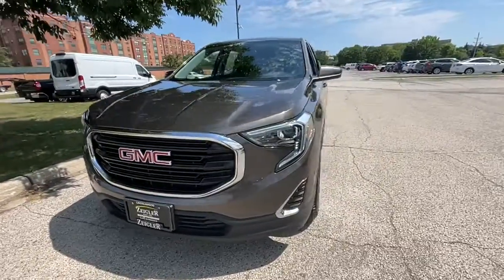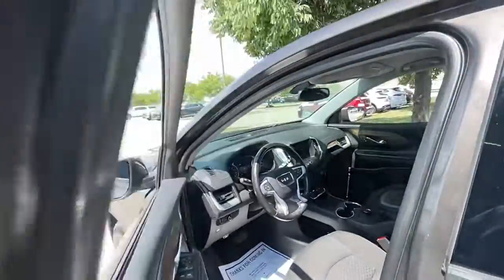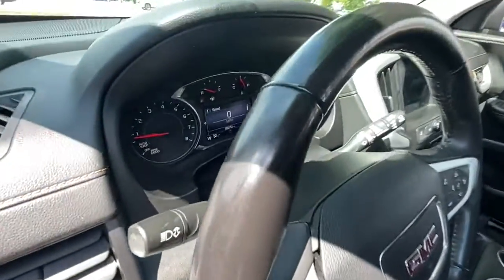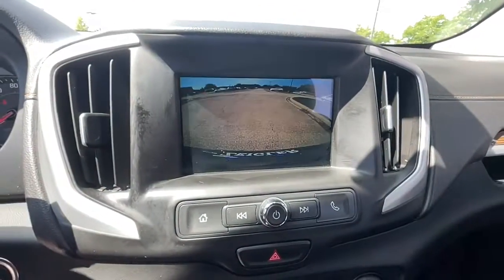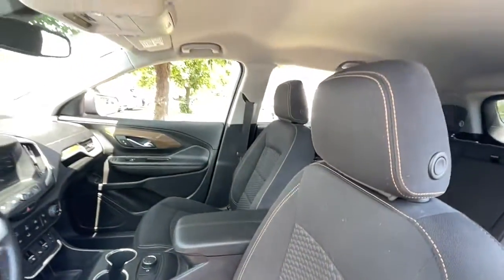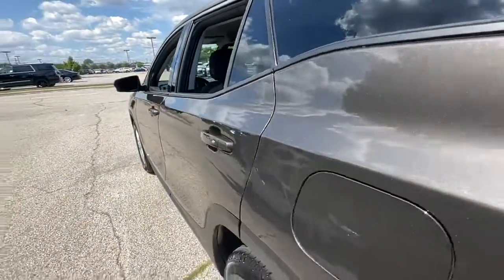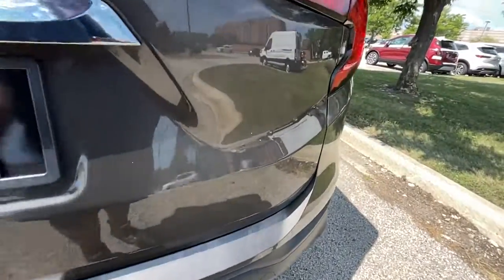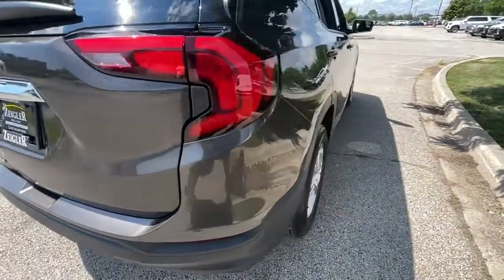2019 GMC Terrain Chicago, Lincolnwood, Skokie, Schaumburg, Arlington Heights M22173A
Smokey Quartz Metallic Used 2019 GMC Terrain SLE available in Chicago, Illinois at Zeigler Buick GMC Cadillac. Servicing the Lincolnwood, Skokie, Chicago, Schaumburg, Arlington Heights, IL area.

Terrain SLE
2019 GMC Terrain SLE - Stock#: M22173A

6900 N. McCormick Blvd

2019 GMC Terrain SLE Coppertino Metallic LOW FINANCING RATES AVAILABLE* 100K WARRANTY AVAILABLE* BACKUP CAMERA* BLUETOOTH w/MUSIC STREAMING* SMART KEY w/PUSH BUTTON START* REMOTE START* APPLE CAR PLAY* PREMIUM SOUND w/AUX JACK* USB PORT* AUTO DIMMING MIRROR* FULLY SERVICED & MAINTAINED* ABS w/VEHICLE STABILITY CONTROL* SAVE BIG!!! NATIONWIDE SHIPPING AVAILABLE!!!brbrOur goal is to provide you with all the information needed to help guide you through the process of finding the perfect vehicle that best meets your specific needs and budget. For years our experienced and friendly sales staff have given customers valuable advice regarding vehicle selection financing and leasing options. Youll also feel confident in knowing that our huge selection of new models and pre-owned vehicles are priced using market-based pricing so that youll always get the best value with us. At Zeigler Buick GMC Cadillac of Lincolnwood we take pride in treating our customers like family ensuring that your experience is one that you will never forget. Every vehicle has been through a multi-point safety inspection and professionally cleaned and disinfected for your protection. We are proud to service customers in Lincolnwood Northbrook Skokie Schaumburg Chicago and all surrounding Chicagoland areas. See dealer for complete details dealer is not responsible for pricing errors. Price may exclude certain taxes doc fee charges and/or fees. All rebates applied. The value of used vehicles varies with mileage usage and condition. Book values should be considered estimates only. Some of our used vehicles may be subject to unrepaired safety recalls. Check for a vehicles unrepaired recalls by VIN FOR A GREAT EXPERIENCE.